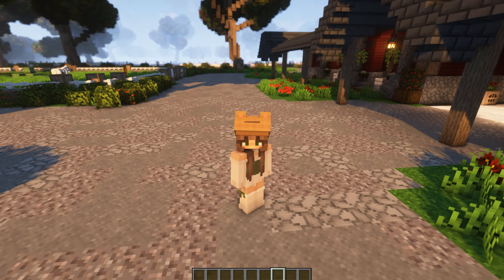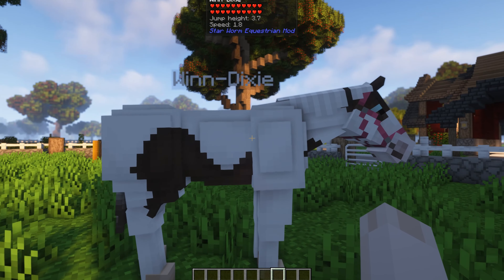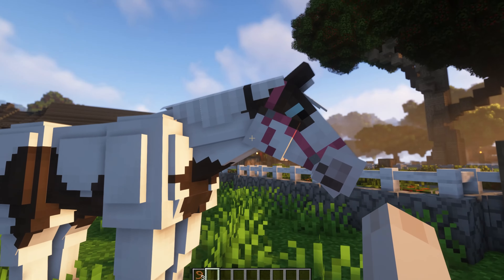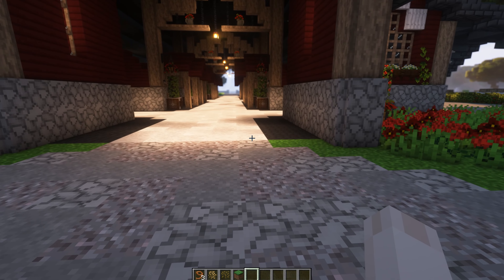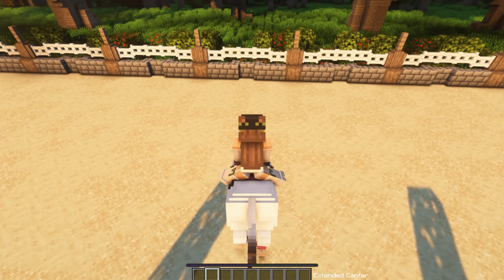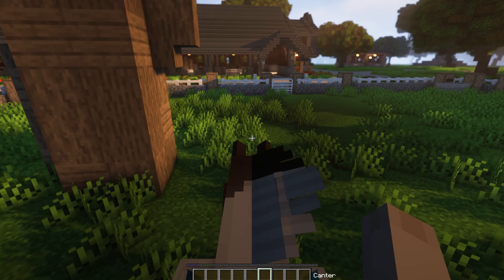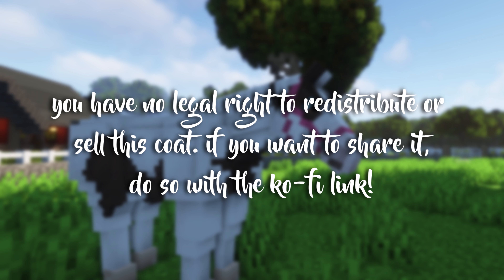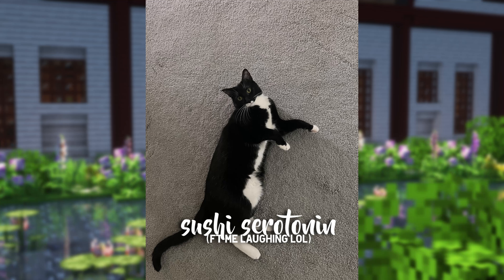MEET DIXIE & WINDSOR || Two *FREE* New SWEM Coats!!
Meet Winn-Dixie and Windsor, the two newest coats that I will be using! These are free to download and use, enjoy the video!

SUMMON COMMANDS:
windsor
/summon swem:swem_horse ~ ~ ~ {HorseVariant:shadowmere_oblivion}

dixie
/summon swem:swem_horse ~ ~ ~ {HorseVariant:agro_soc}

♡ My Equipment
✧༺ Microphone: Blue Yeti Nano
✧༚ ˎ Recorder: NVIDIA Shadowplay
✧･ﾟ Editor: Sony Vegas Pro 17
✧･ﾟ PC Specs:

CHAPTERS
0:00 Intro
1:25 Naming, ETC
2:02 Winn-Dixie
4:45 Windsor
6:15 Riding
13:32 Tutorial
15:46 Sushi Serotonin